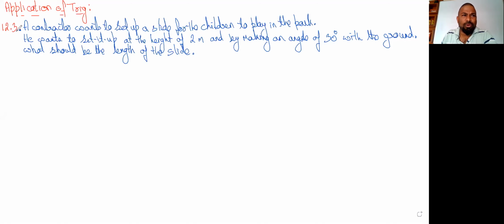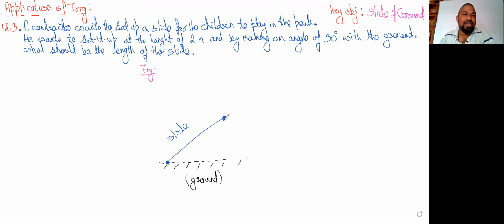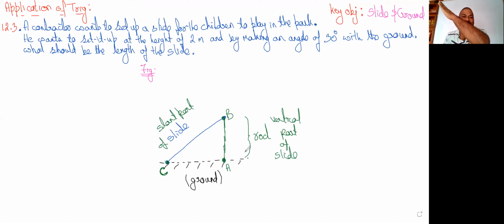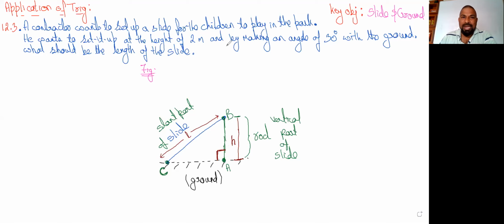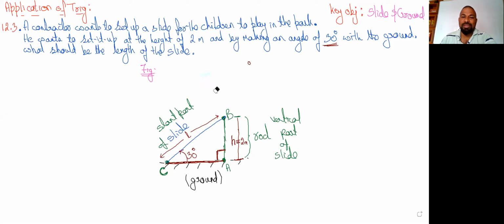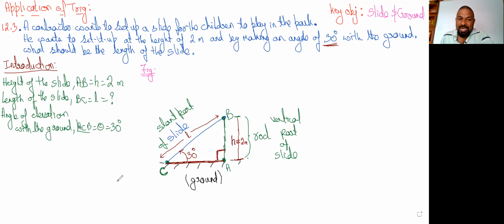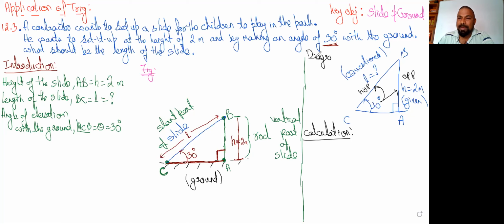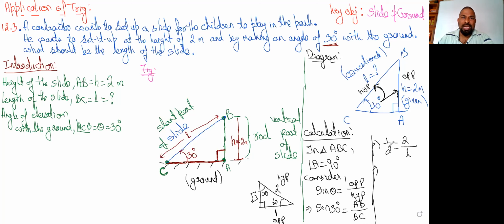APPLICATION OF TRIGONOMENTRY_ 12.1 EXERCISE_ THIRD SUM_LENGTH OF THE SLIDE